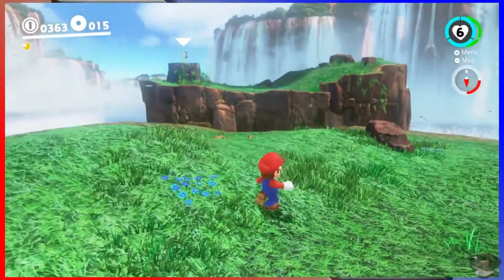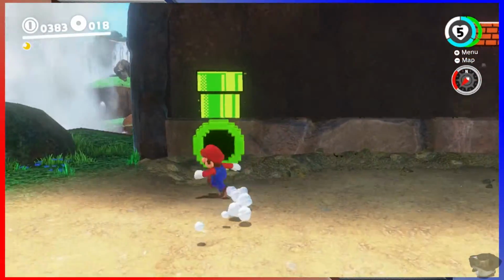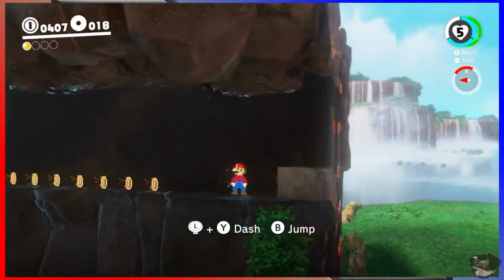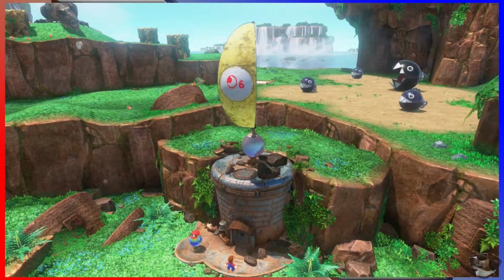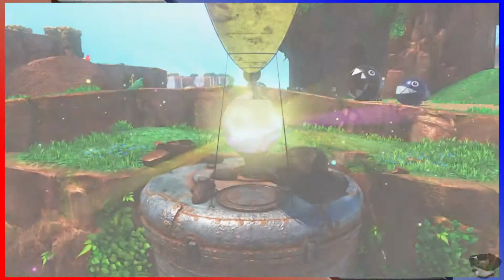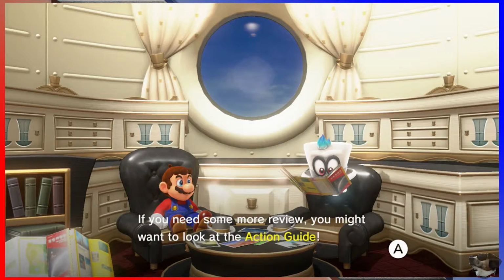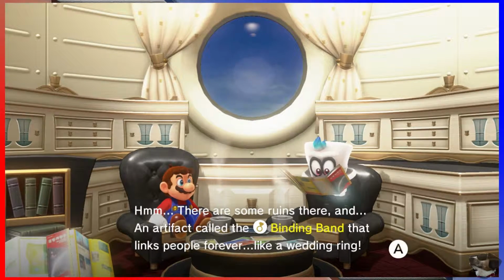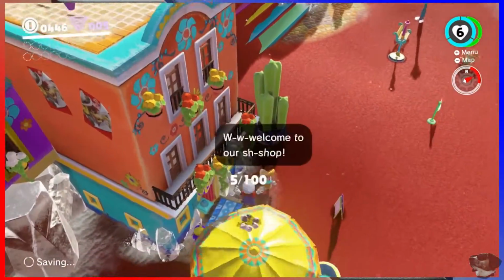Mario Odyssey [003 - Game Introductory Courses] ETA Plays!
"Sounds to me like you were a bit of a try-hard."

Title: Vicetone - What I've Waited For (feat. D. Brown)